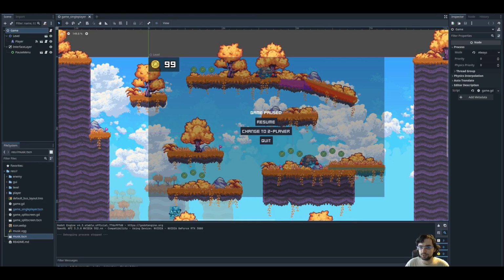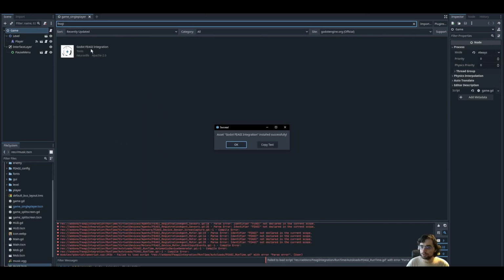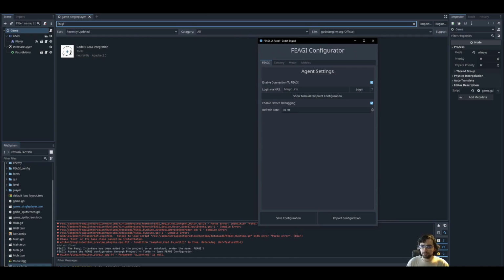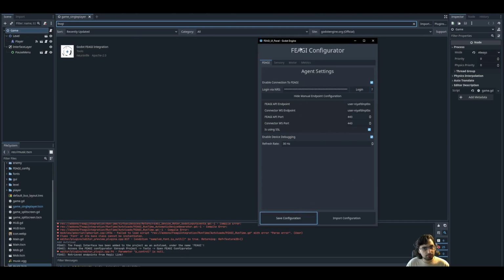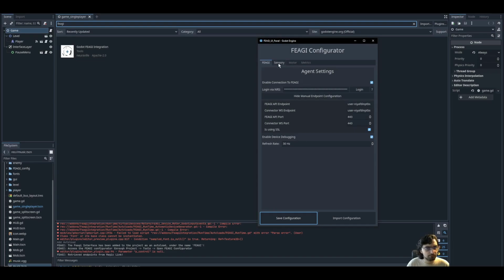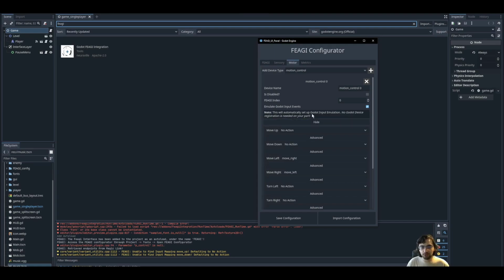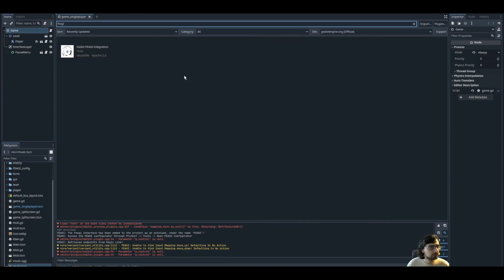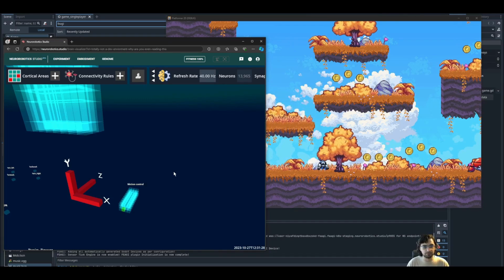Godot Game Integration with FEAGI Neuron Simulator * IN 5 MINS *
Easily integrate Human Neuronal Intelligence into your Godot game! The start of our new tutorial series in which we integrate Godot games to be used by FEAGI! Here, we will be setting up our plugin to connect our game to FEAGI itself, and give FEAGI basic vision and controls.

Learn about FEAGI!
(links to other FEAGI videos, Neuraville site)